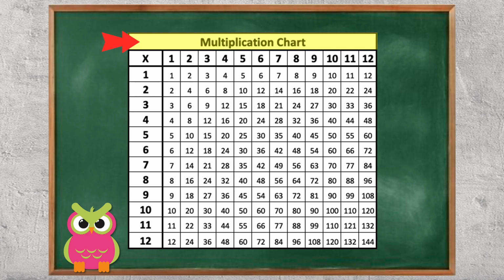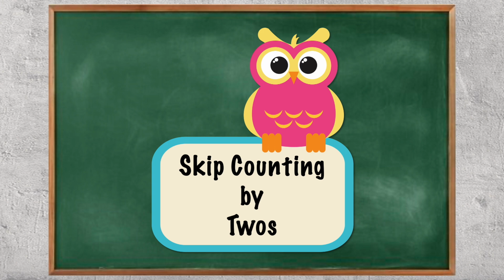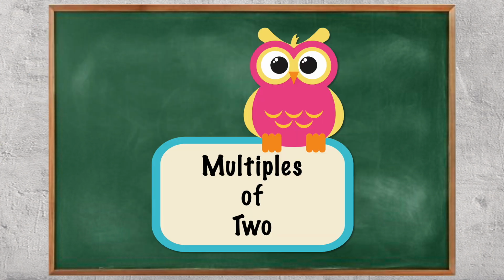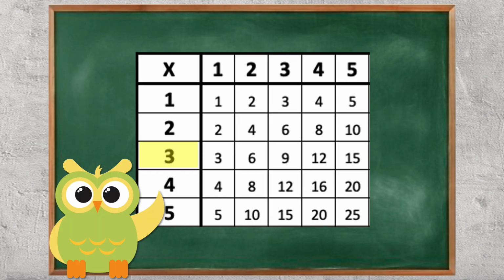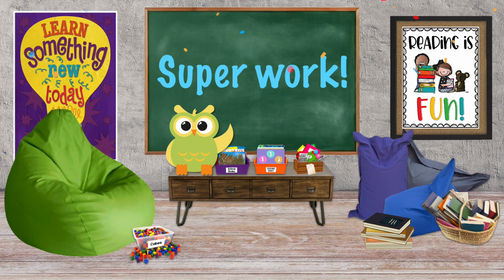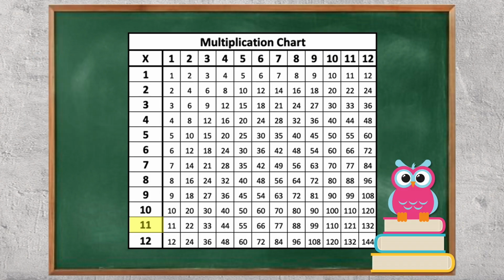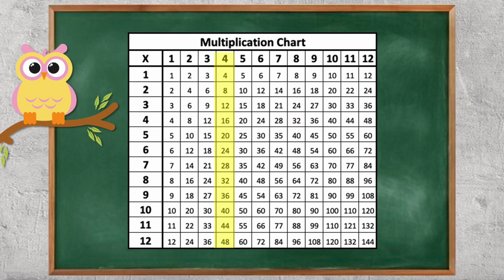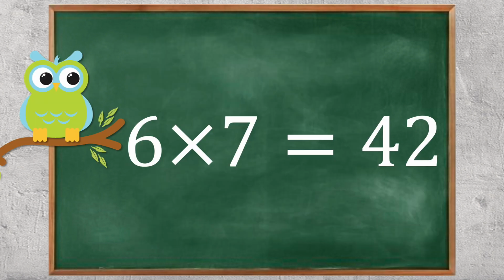Learn how to use a multiplication chart for multiplication facts.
A multiplication chart is a great tool for learning multiplication facts.  Watch this to see how to find how a multiplication chart works.

00:00 Introduction
00:22 What does a multiplication chart look like?
01:36 Let's try an easy chart.
02:31 Using a Full Chart
03:09 Review
04:02 Conclusion
04:22 It never hurts to be nice.

Bitmoji Classroom Images from:
Suzanne Fee

Conclusion Graphics: Wolf Rider

             "Goat," Wayne Jones
             All music available on YouTube Music Library.